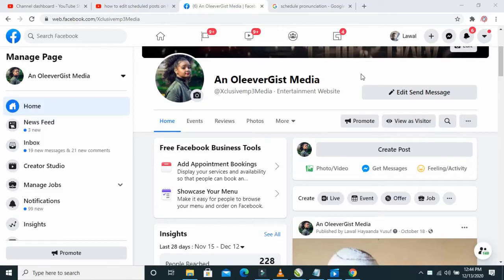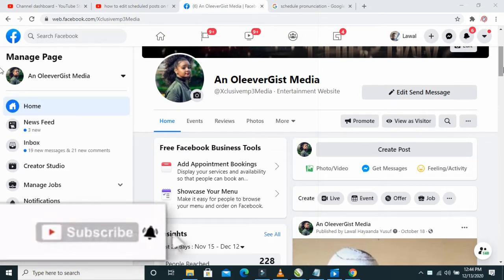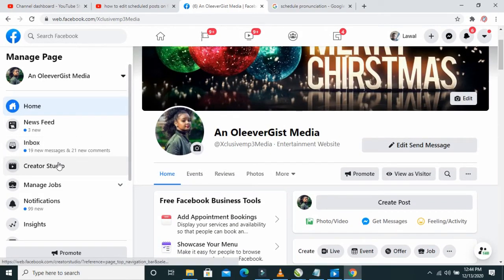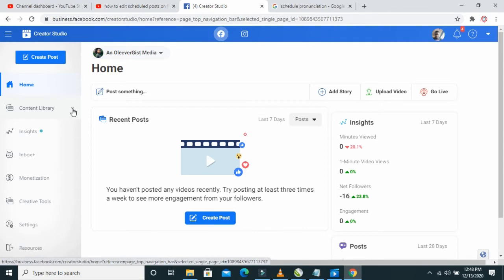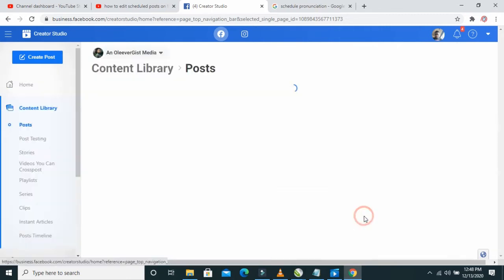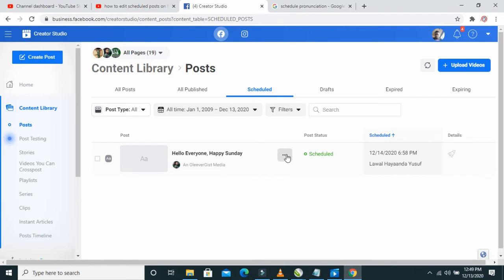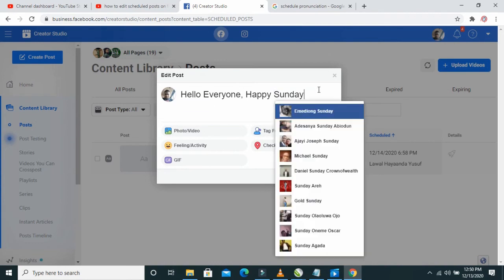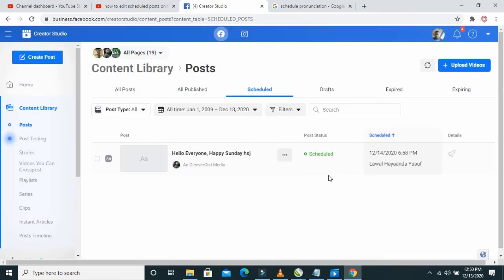How to Edit Scheduled Posts on Facebook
How to edit scheduled posts on facebook page and Repost